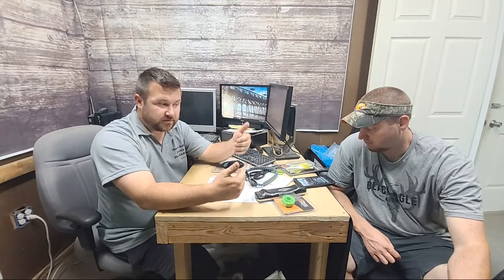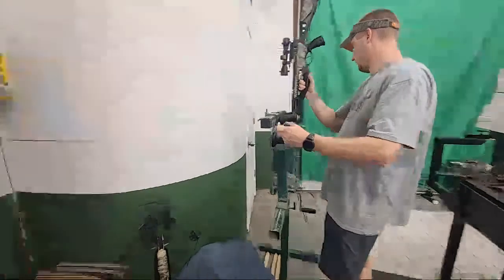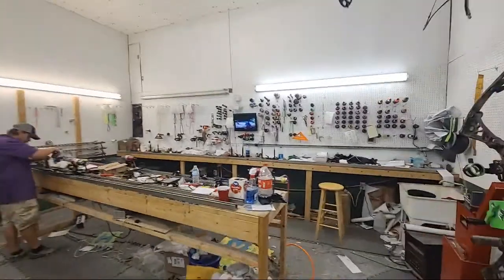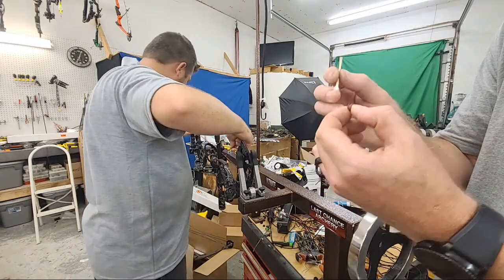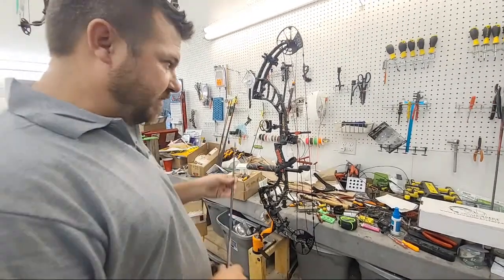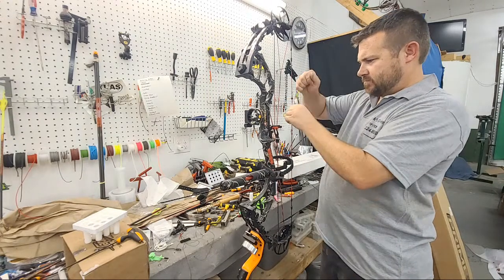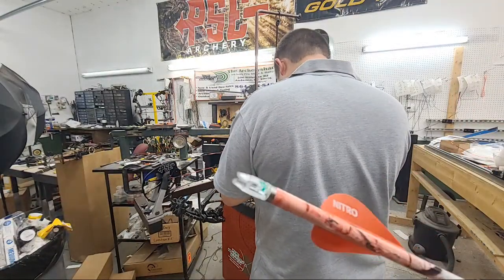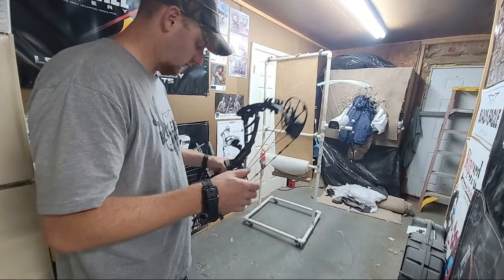Tech Talk Thursday 7/23/20 6:30pm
String separator
Serving thread
Loop material
Bow draw scale
Arrow scale
Arrow and string levels

And last but not least if you need a new string or tune it can be purchased on our

Call our shop during store hours
Tuesday-Friday 12-6 and Saturday 10-5 EST